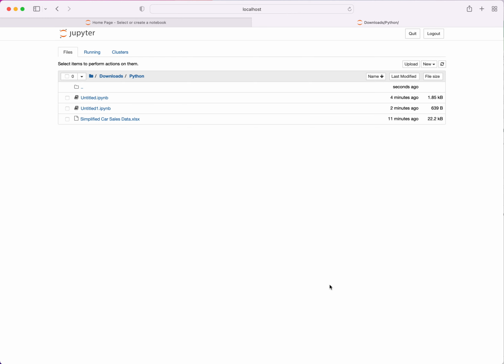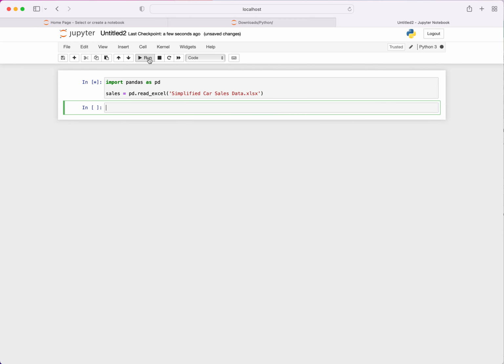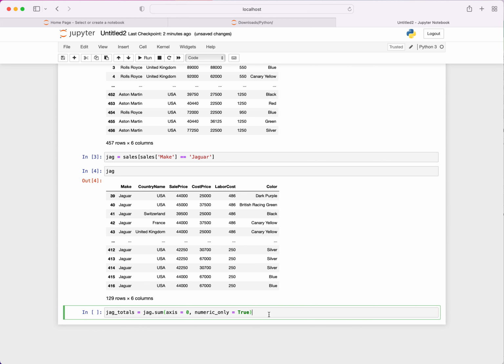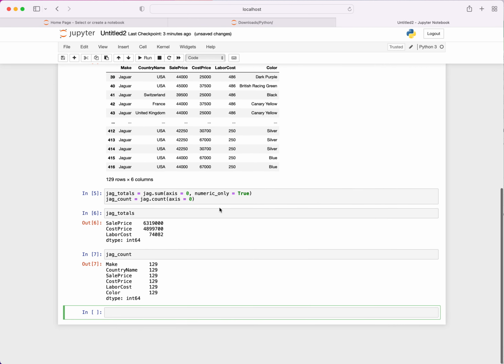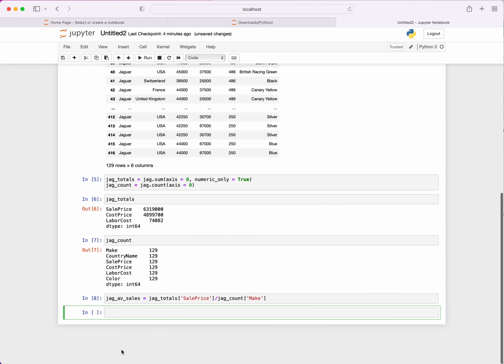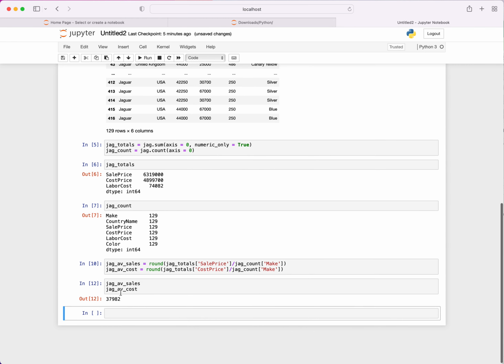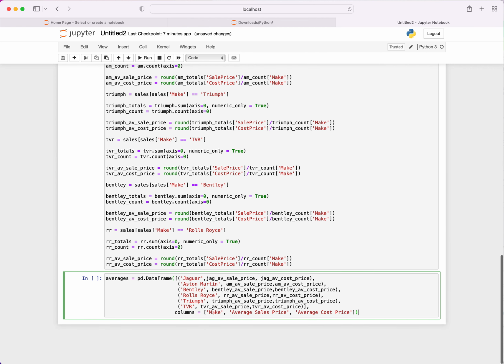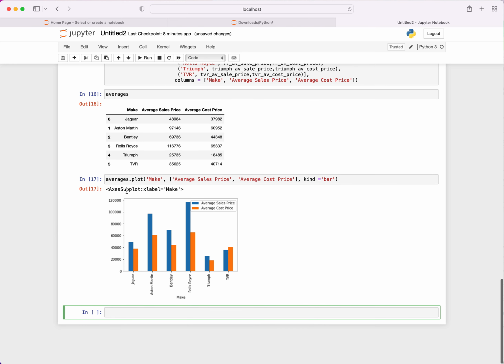Processing Data to Create Visualizations 1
Shows how to create a plotable data frame by separating the Car Sales data by Make, calculating averages, create the new data frame, and then create a column chart from the new data frame.